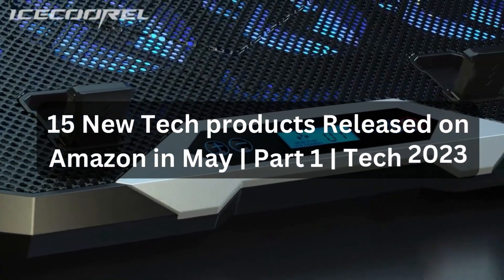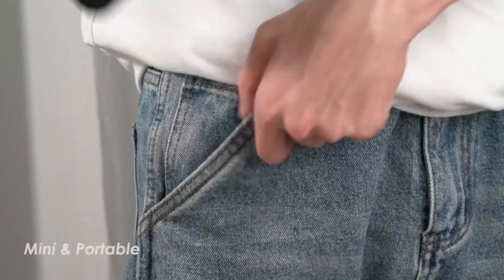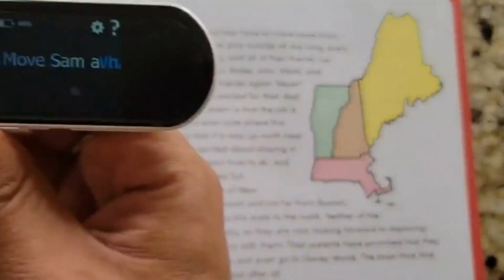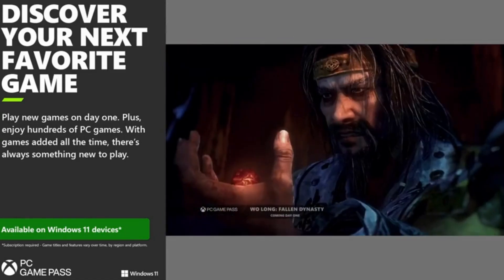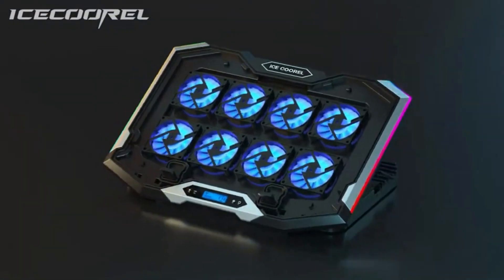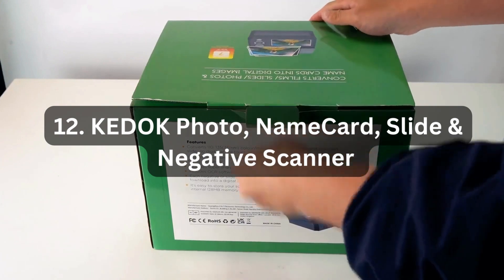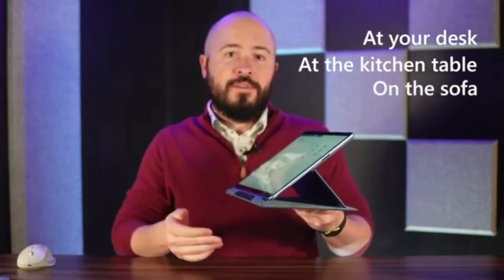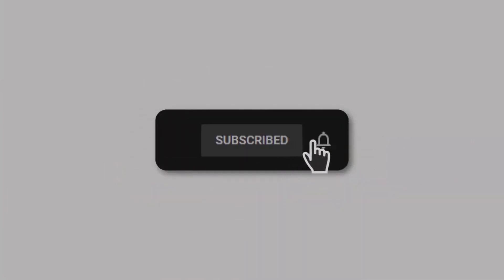15 New Tech Products Released on Amazon in May | Part 1 | Tech 2023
15 New Tech Products Released on Amazon in May | Part 1 | Tech 2023
Dear viewer, From my heart :D

Our Tech Books :
1) Artificial Intelligence for Kids Book
2) DevOps beginner's guidebook
3) The ChatGPT 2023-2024 Wealth Formula
4) 25 Topics in Cryptocurrency and Blockchain for Kids
5) Coding for Kids Learning to Code with Python
Products links :

1) MILOUZ Dual Wireless Microphones
2) VIOK Wireless Lavalier Microphone
3) FIFINE Gaming Audio Mixer
4) Solar String Lights
5) Rocket Pen Reader
6) DASH Deluxe Sous Vide Style Egg Bite Maker
7) ASUS TUF Gaming F15 Gaming Laptop
8) 45W USB C Chromebook Charger Replacement
9) ICE COOREL Gaming Laptop Cooling Pad
10) Fidioto USB Hub
11) EMEET C960 Webcam with Tripod
12) KEDOK Photo, NameCard, Slide & Negative Scanner
13) WeTap Kids Tablet
14) RyRot Dog Grooming Vacuum & Pet Grooming Kit
15) Bug Zapper Outdoor Indoor

2) Top 120 Smart Gadgets of 2023 | Trends to Watch Out For in 2023 | Updated video

FutureTech2099 is a channel that gives your DailyTech -related videos about gadgets and much more! The Most Interesting Lists Covering These Topics ( Gadgets Robots Artificial Intelligence Future Technology Extreme Machines) On The Web! & Top5  Top10 Gadgets, Tech, Review  List,  Amazing Inventions You Must See, You Won’t Believe Exist, Inventions You Must Have, Things That Actually Exist, Amazing Inventions at Home, and Much More ..!